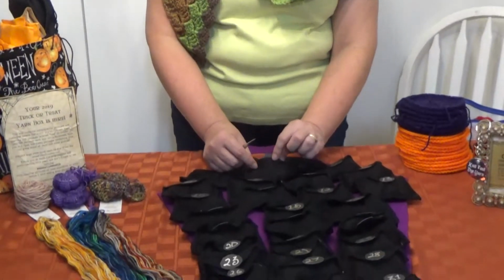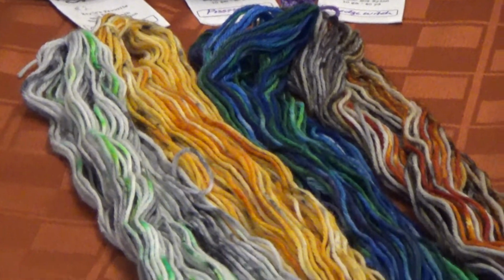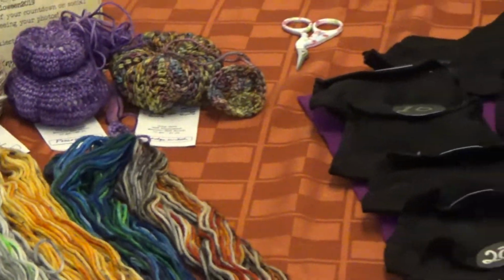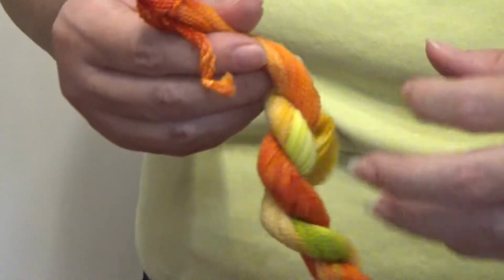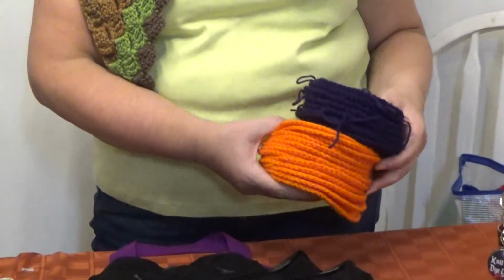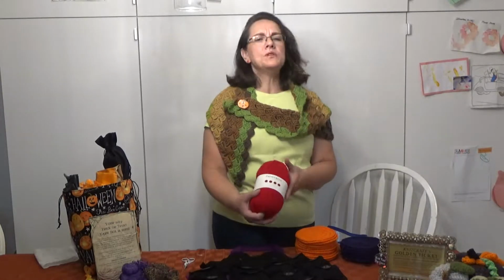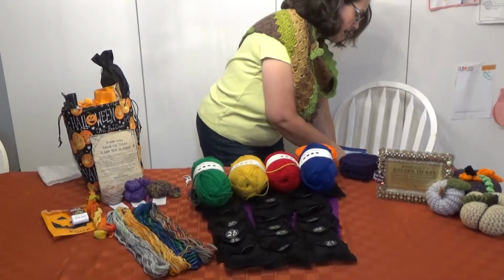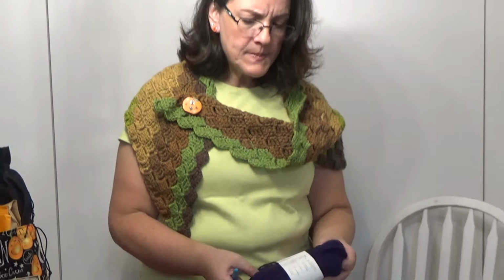VLOG#5 - Halloween Advent Calendar Reveal Day 4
Sorry running on getting these videos uploaded.